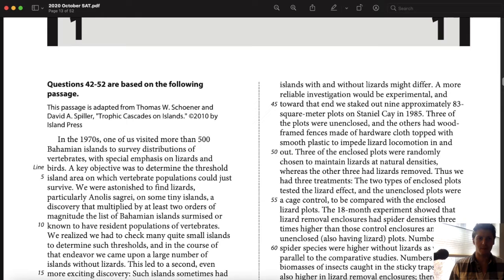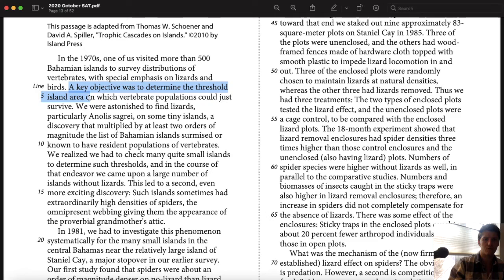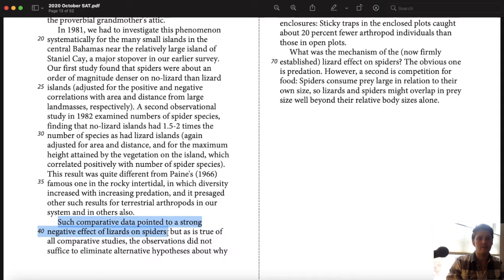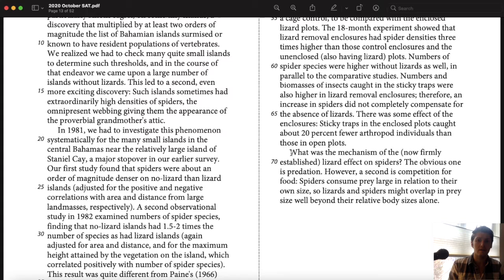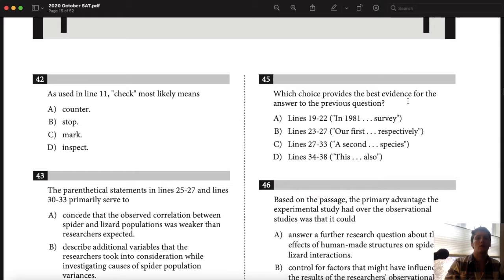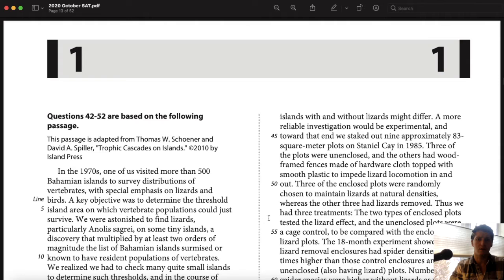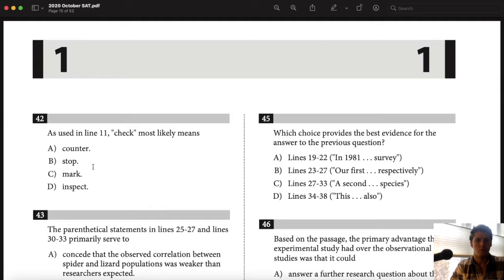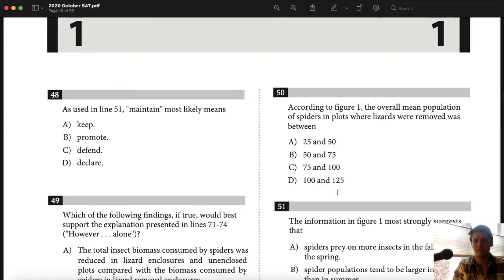October 2020 Reading Passage 5